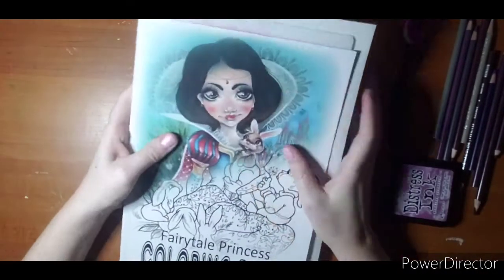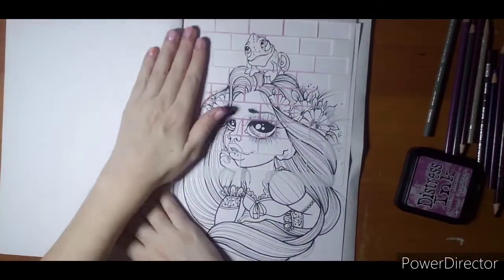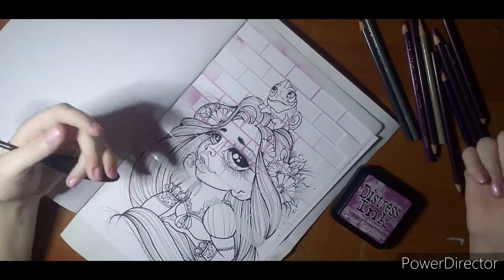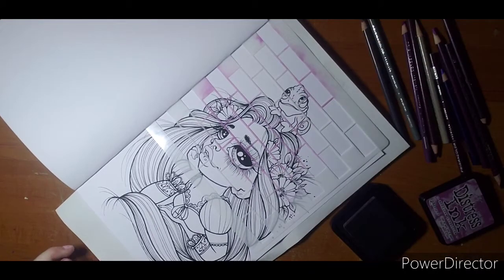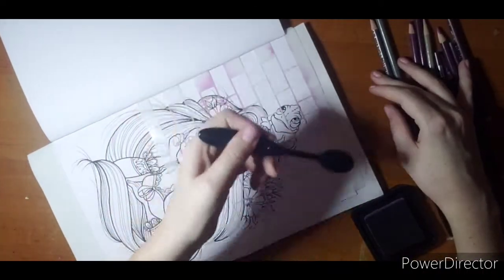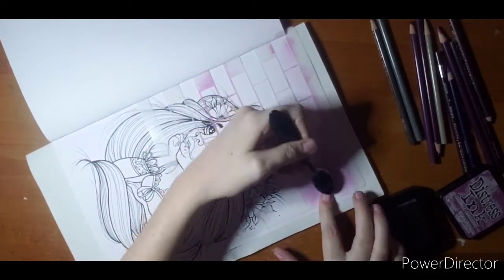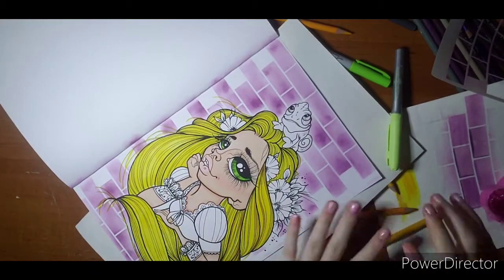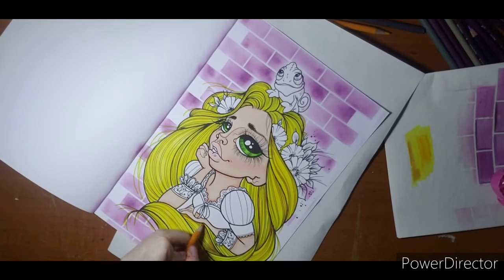Let's color ! Fairytale Princess/ Tangled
Book: Fairytale Princess Coloring Book
Artist: Mystic Art Mirros
Available on Etsy as a book or pdf

Distressed Ink for bricks- color seedless preserves
Prismacolor pencils
Arrtx Alp Skin tone markers